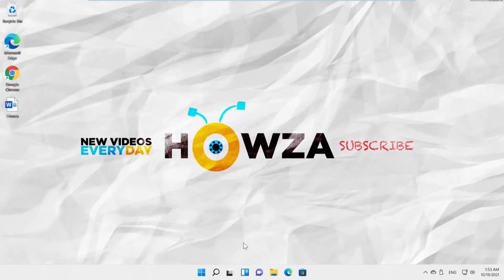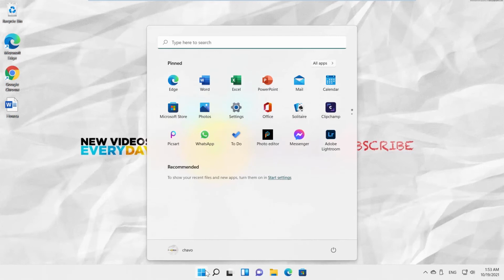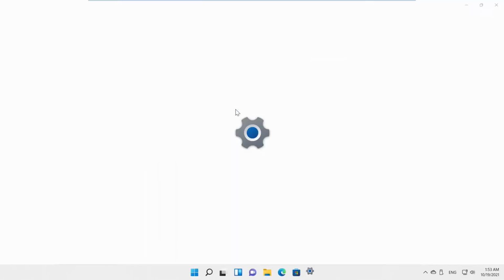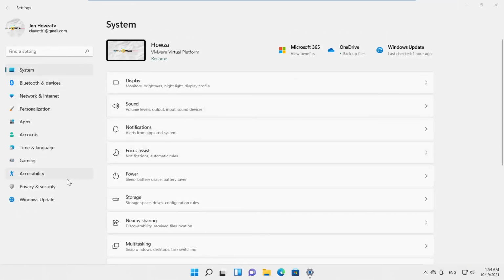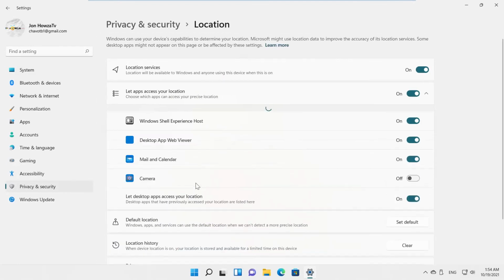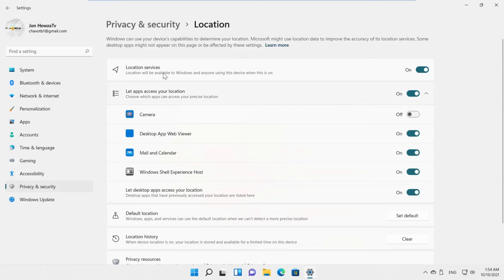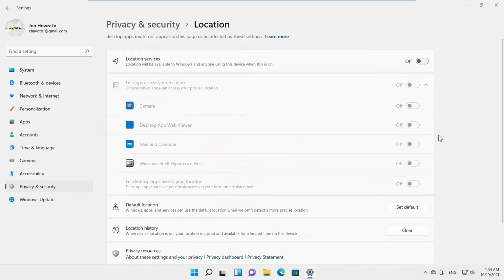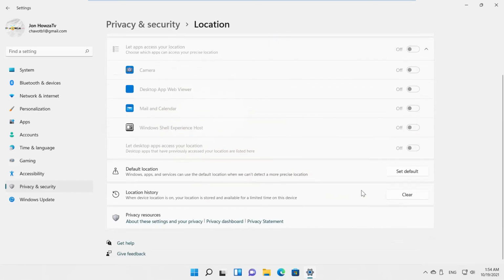How to Clear Location History in Windows 11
Hey! Welcome to HOWZA channel! In today's video, we will show you how to clear location history in Windows 11.
Microsoft operates a location service that helps determine the precise geographic location of your Windows device. The precise location of your device allows apps to give you directions, show shops and restaurants that are near you, and more.
Many apps and services request location information from your device, and the Windows location service gives you control over which apps are allowed to access your precise location.
Select Privacy and Security. Go to Location. Look for Location Services. Turn the switch off next to it.
Scroll down and look for Location history. Click on Clear.